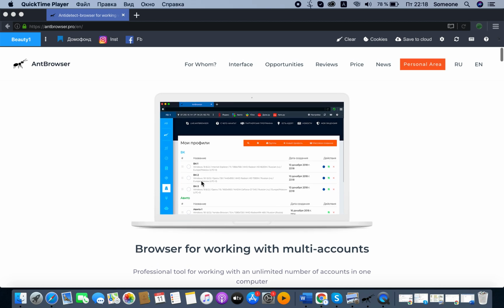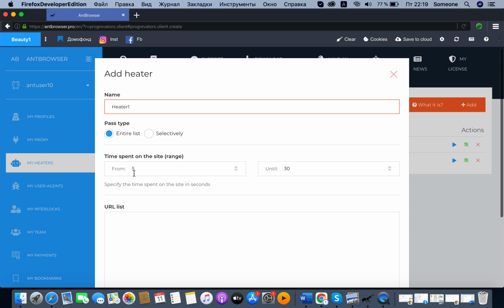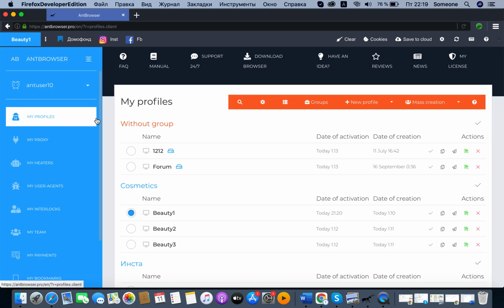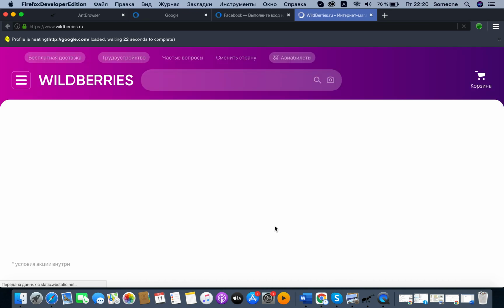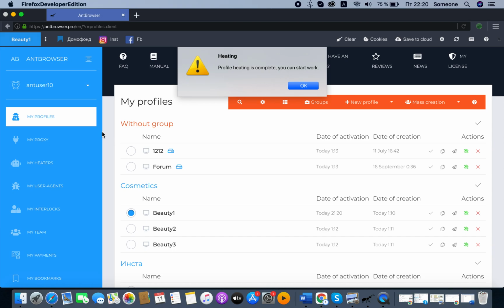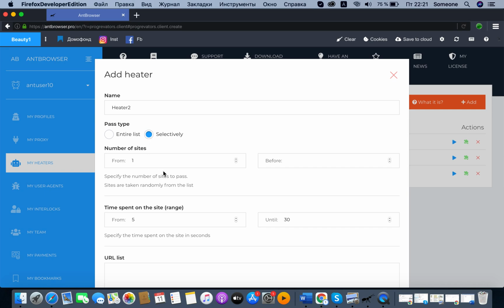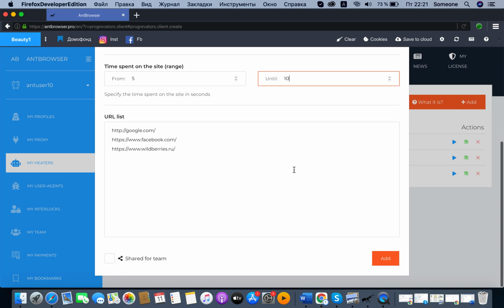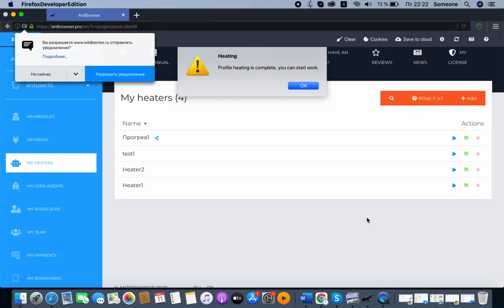AntBrowser - antidetect browser | The heater ENG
This video explains what is the heater, why you need it and how to use it for AntBrowser.